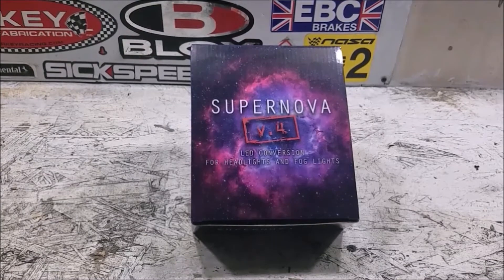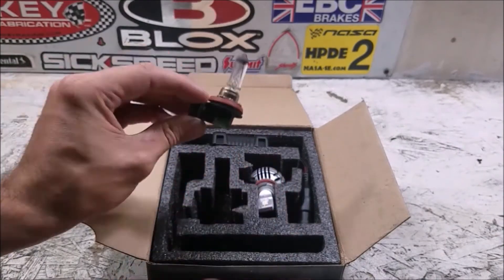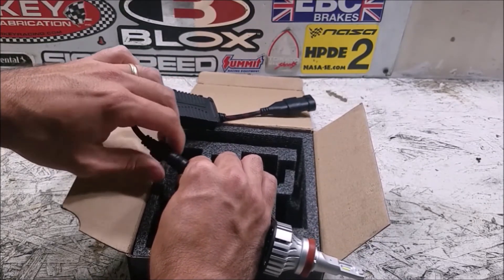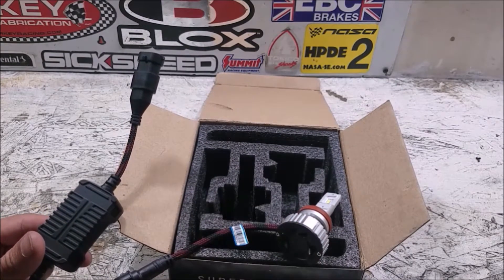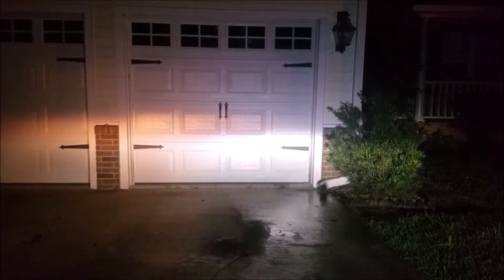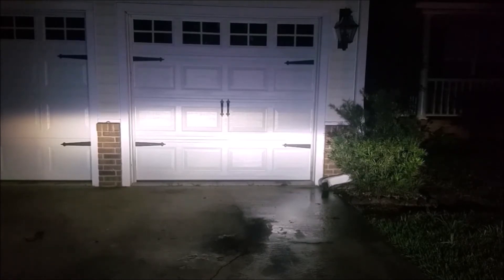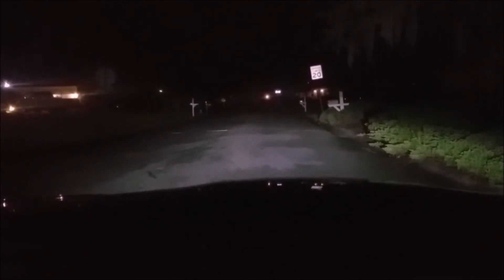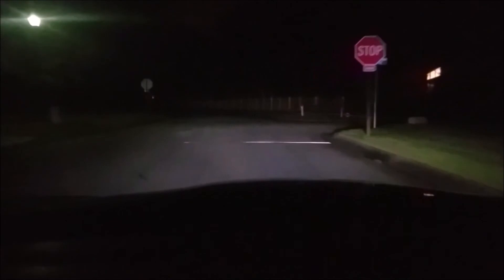Supernova V.4 LED Headlights Review - 2011 Nissan Altima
The HID headlights on my wife's Nissan Altima Coupe were just pitiful. They barely provided adequate light, but because she had projector headlights, I wanted to get a quality bulb actually designed for them. So, while these bulbs were pretty expensive at $130, I think the results speak for themselves. The difference was huge in how much light the new bulbs put out; I almost couldn't believe it.